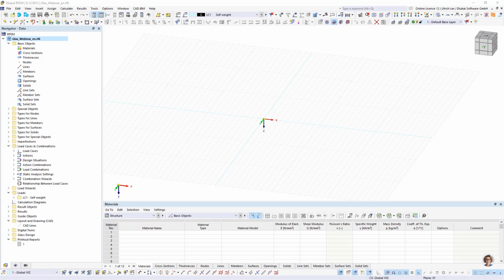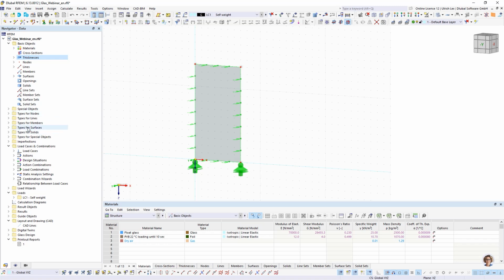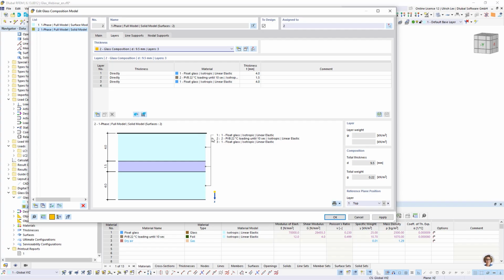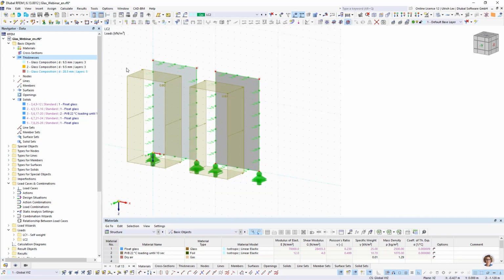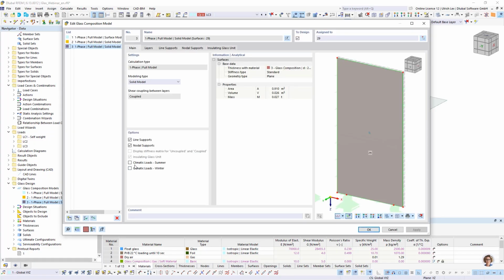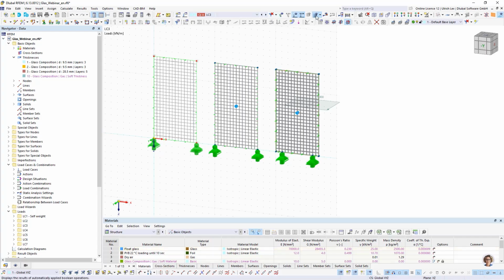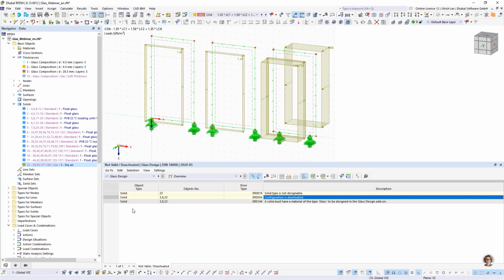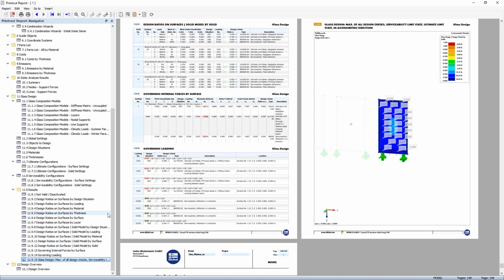[EN] 网络课堂 | RFEM 6 中的中空玻璃板计算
在本次网络研讨会中，将演示如何在 RFEM 6 中对中空玻璃板进行建模、分析和设计。 完整的工作流程已呈现——从建模系统并生成外部荷载和气候荷载，到在模型中进行可能的详细调整。 最后，说明了玻璃板的设计以及结果的清晰记录。

时间表：
00:00 引言
02:25 系统的建模和计算
26:40 外部荷载和气候荷载的生成
35:50 系统中详细调整的选项
21:20 设计与文档编制